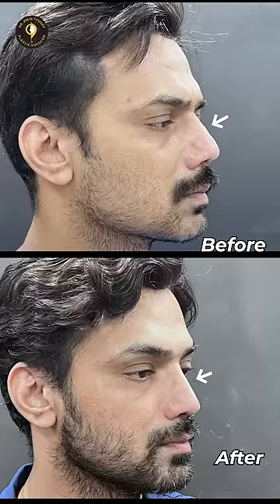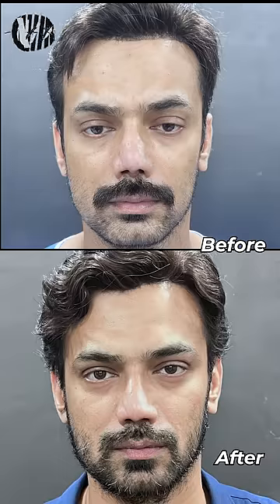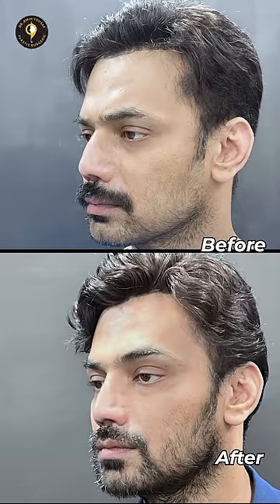Pakistani famous Actor Zahid Ahmad Nose Story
State of the art facial plastic surgical procedure for all ages @ draminyousaf

Coming over for a personal consultation with our Plastic and cosmetic surgeon Dr. Amin Yousaf, He is the best option for all kind of plastic and cosmetic surgery in Pakistan. We are located physically near the DHA, And Johar Town Lahore Pakistan.